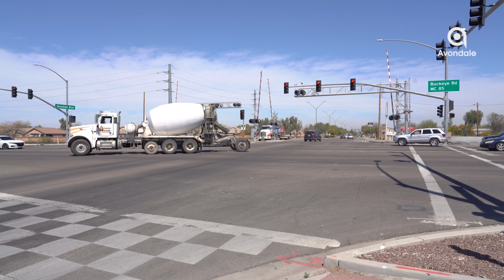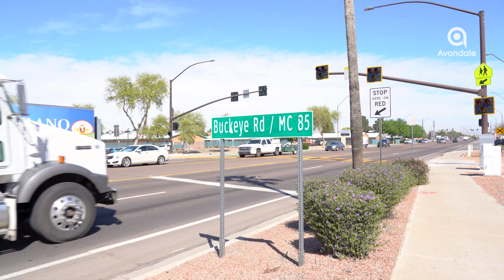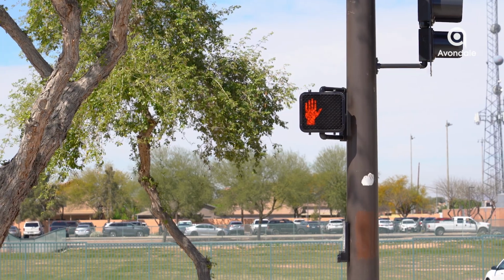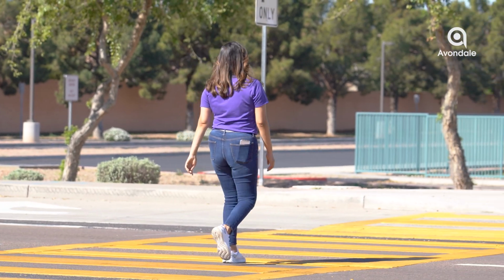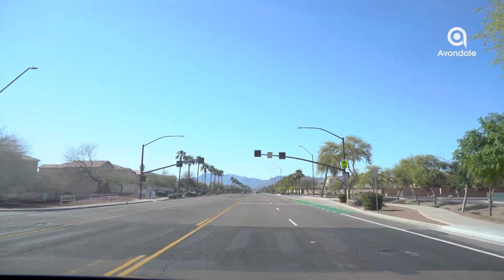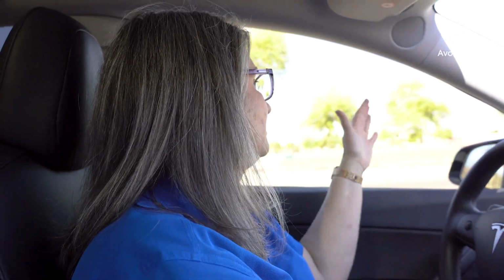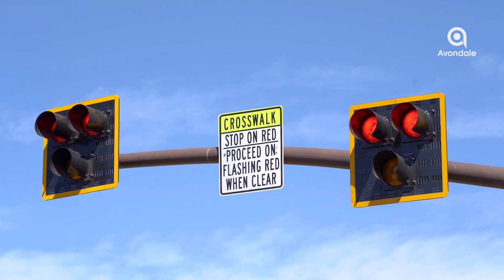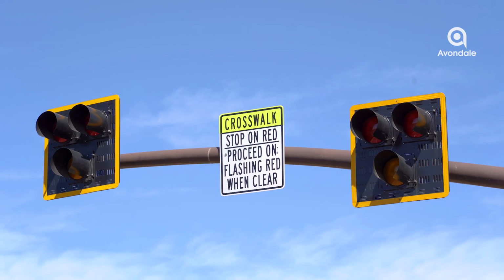Avondale Update: How to Use a HAWK Crosswalk Signal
Are you ready to take your street-crossing game to the next level? Learn how to use a high-intensity activated crosswalk with this easy-to-follow how-to video!

The city of Avondale installed a high-intensity activated crosswalk (HAWK) in an effort to make Avondale Boulevard — a little south of Buckeye Road — more accessible and safer for pedestrians.

Please, obey all traffic rules and laws and pass this information along to help us stay safe and enjoy our vibrant City.